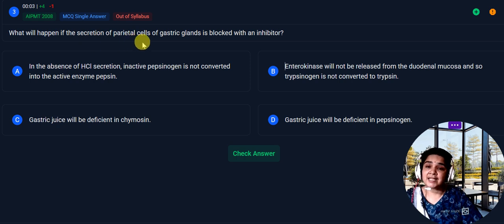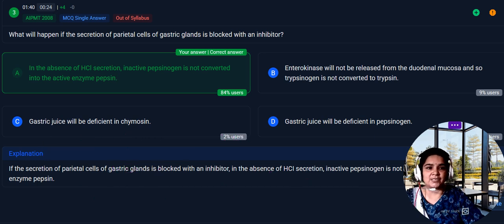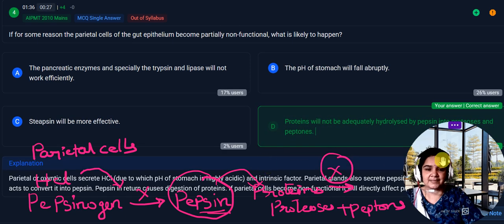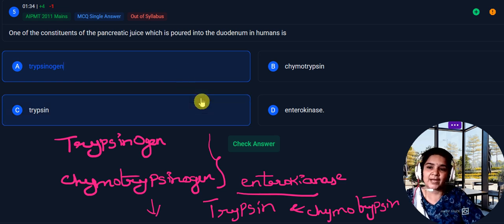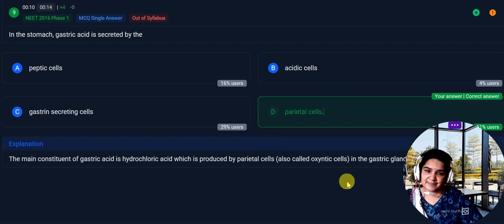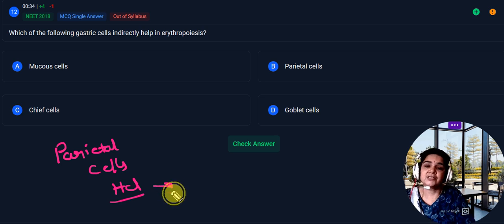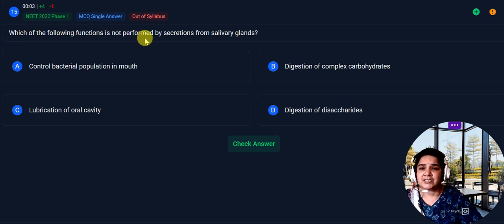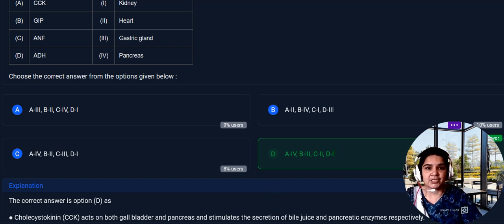digestive glands onlineteaching ncert biology#pyqs#easy learning#class 11biology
easy learning method#pyqs#ncert class 11 biology#ncert class 12 biology
iam biology lecturer with  15 years of teaching biology for classes 11 and 12 along with neet
i started this channel for satisfiying my passion for teaching
please suport my channel
so that the information will be reaching many of the studennts who need this freely